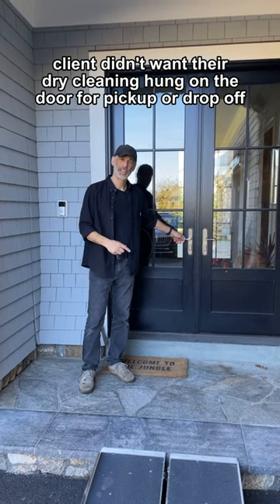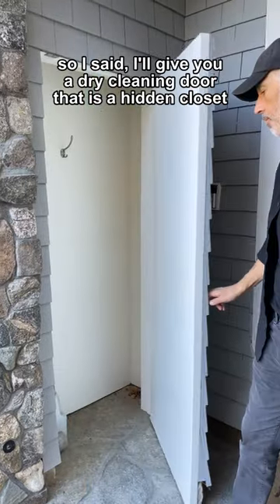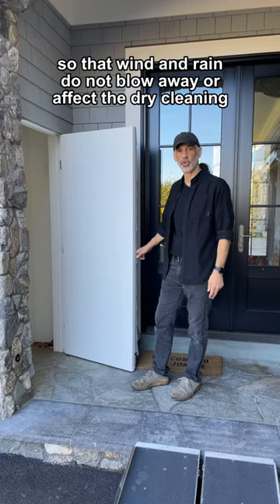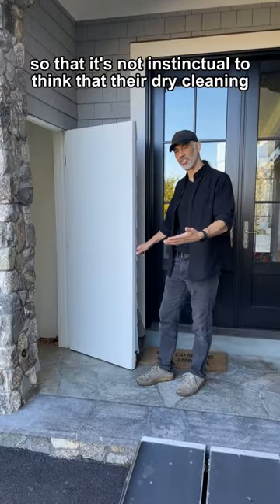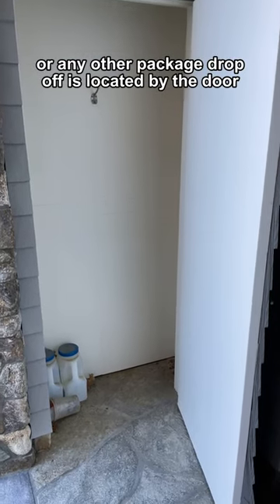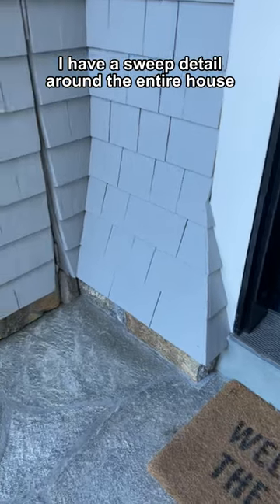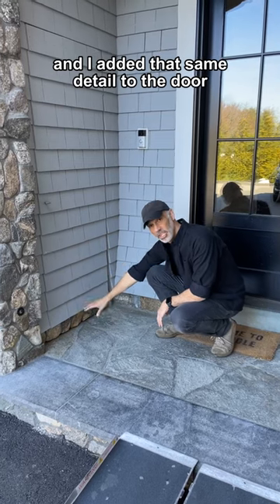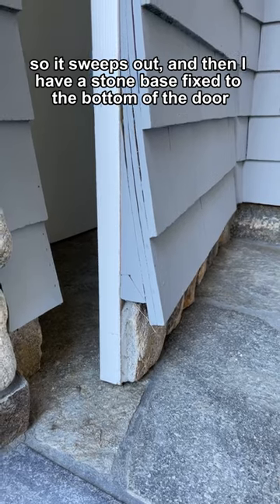dry cleaning delivery door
What else could this closet be used for?